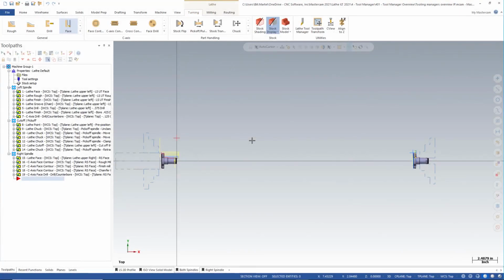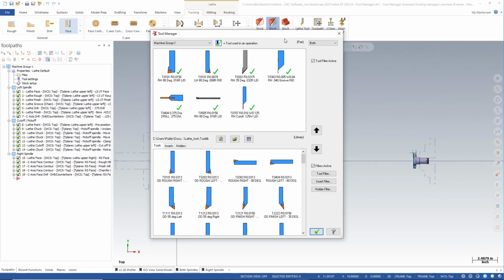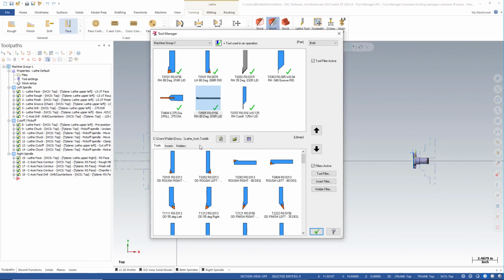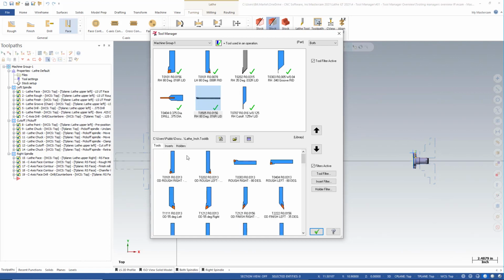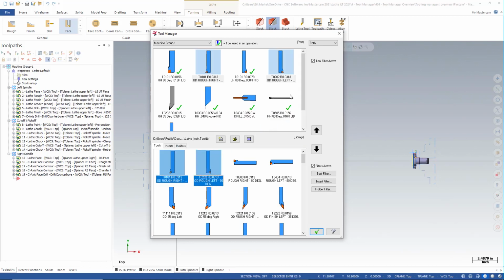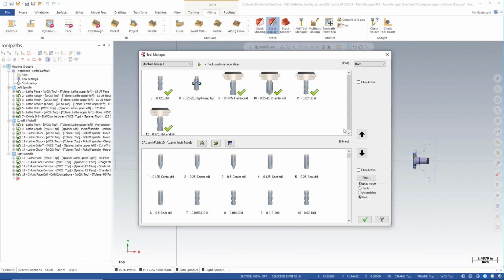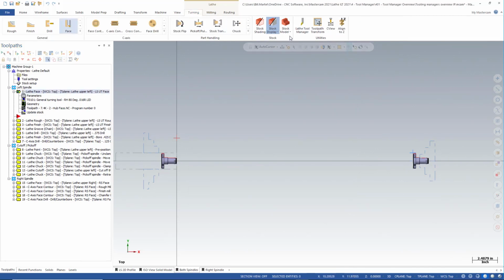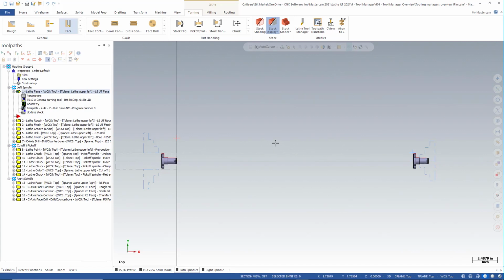MasterCAM2021 数车教程（英语） 第12集 4 1 工具管理器概述 Tool Managers Overview 1080P